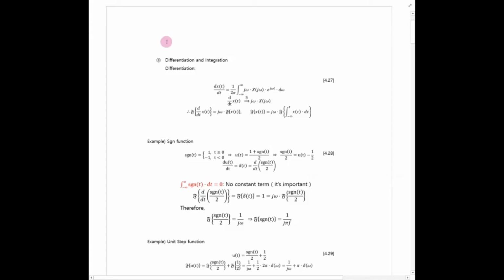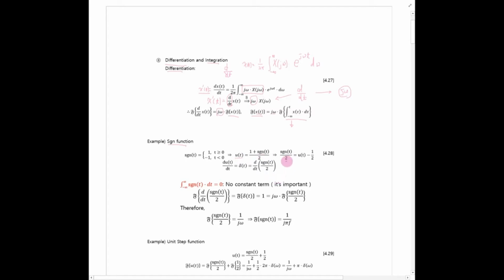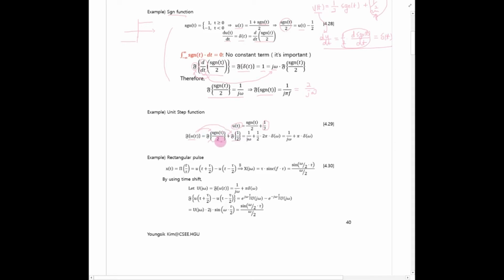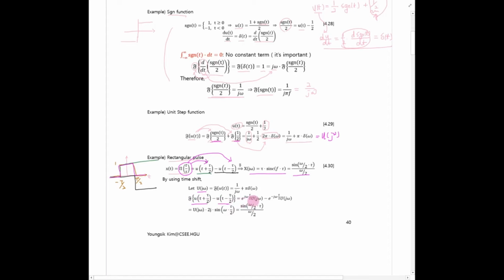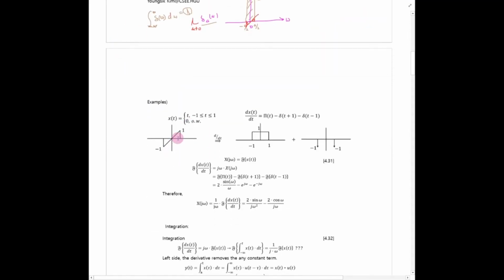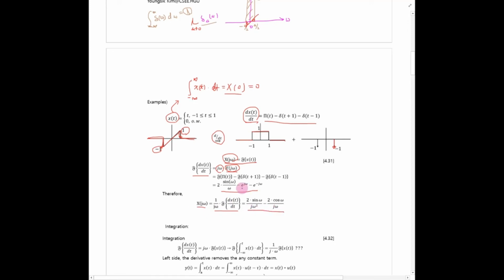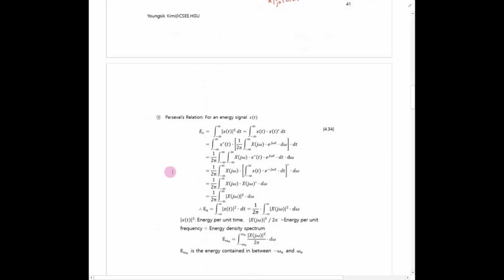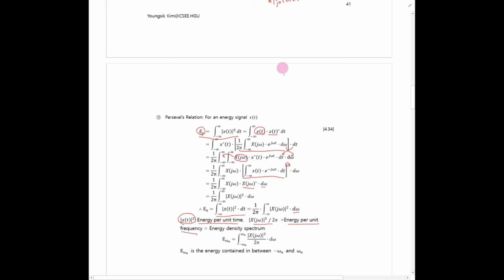SLect12 Part01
Properties of Fourier Transform : Derivative and Integration